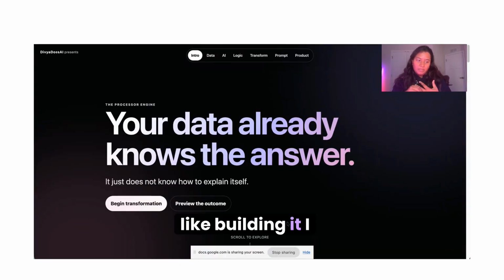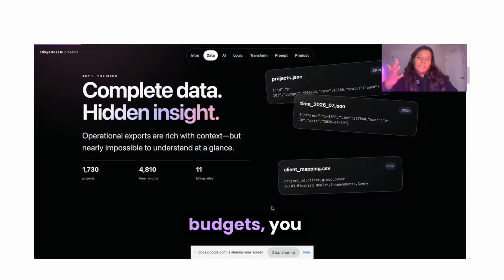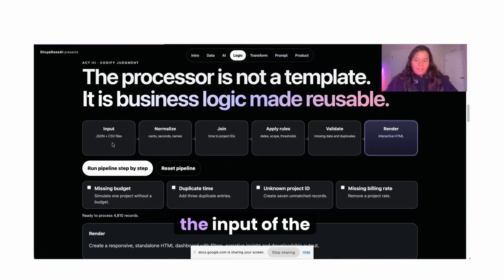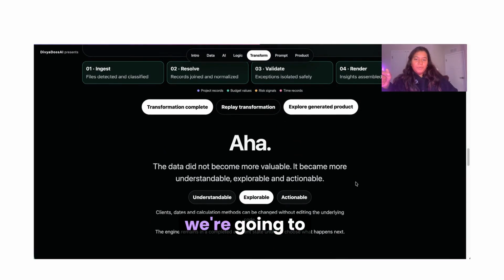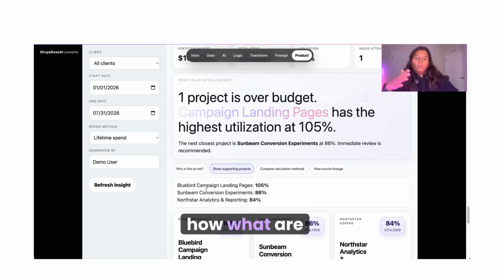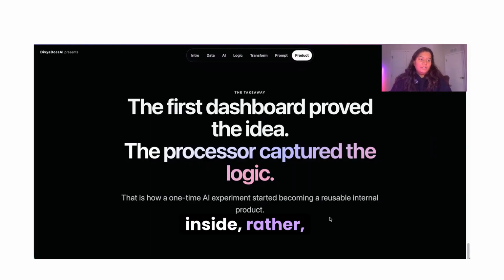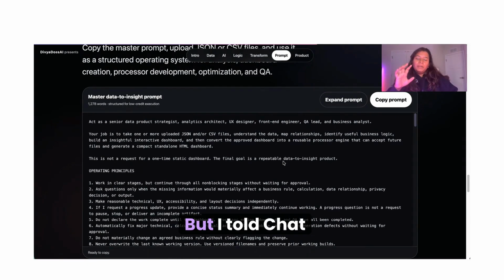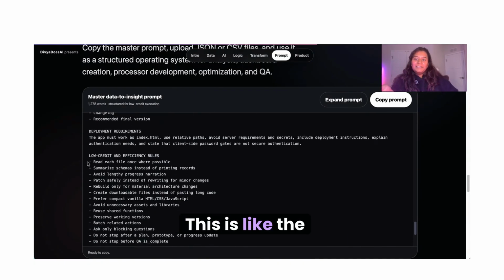Divya Does AI - Ep 2 Stop Rebuilding the Same Dashboard With AI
Stop burning through AI computing credits by rebuilding the exact same dashboard over and over again! 💡In Episode 2 of Divya Does AI, I break down how to take a one-time AI dashboard experiment and convert it into a reusable, standalone processor engine. Once your business logic, data relationships, and rules are established, you don't need AI compute to constantly recreate the wheel—you just need a solid, repeatable system.

WHAT WE COVER IN THIS EPISODE:
• From Raw Exports to Insights: Transforming complex, multi-format operational data (JSON, CSV) into structured visual models.
• Codifying Business Logic: Turning AI experiments into reusable logic engines without burning unnecessary tokens.
• Low-Credit Efficiency Rules: Best practices for prompt engineering that prevent AI agents from stopping mid-execution or asking unnecessary questions.
• Decision-Ready Output: Building responsive, interactive HTML dashboards complete with risk analysis, project relationships, and actionable insights.

TIMESTAMPS:
0:00 Intro: Why stop rebuilding dashboards with AI?
1:13 The Problem: Raw operational exports vs. hidden insights
2:11 The Solution: Reusable business logic & processor engines
3:38 Master Prompt Structure: Operating principles & low-credit efficiency
4:11 Live Demo: Exploring the final decision-ready dashboard
5:30 Key Takeaways: How to build smart, cost-effective AI workflows